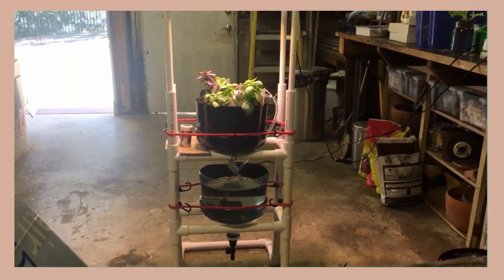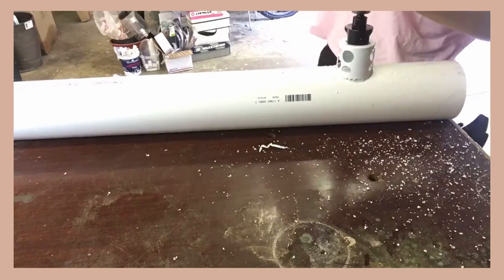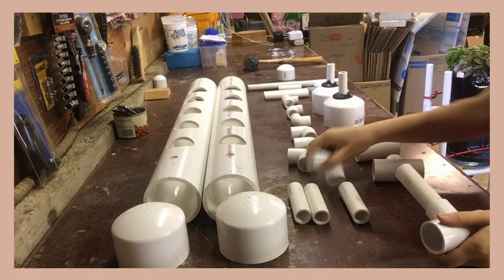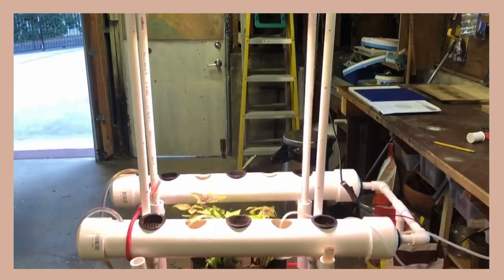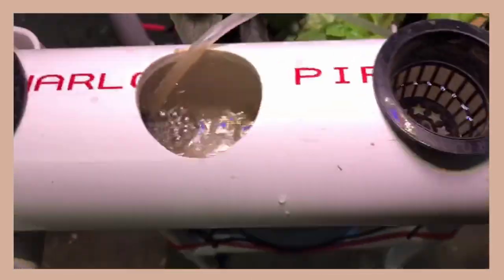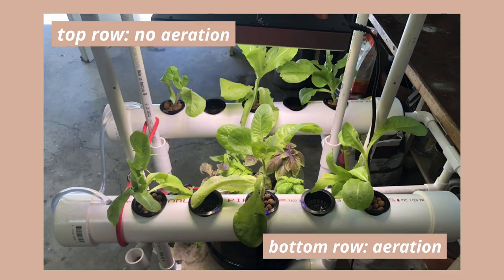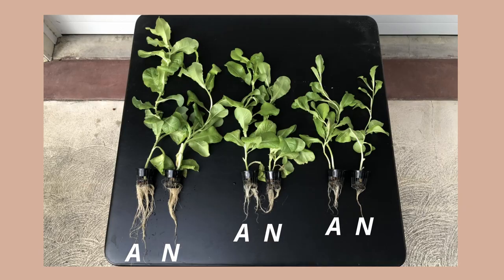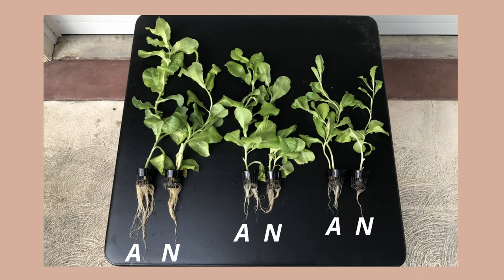Does Aeration Affect Plant Growth? | Mini Hydroponics System Experiment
This video follows my experimental process as I attempt to answer the questions of if and how aeration affects plant growth, specifically within a hydroponics system. This includes not only my design and construction of a mini hydroponics system (on top of a DIY aquaponics system I previously made) but also the results of 1+ months of plant growth and side-by-side comparisons of the plants with aeration vs no aeration. I conclude this video with some observations I made throughout the process and final thoughts.

━ BACKGROUND MUSIC ━
►0:00 Better Days - LAKEY INSPIRE
►3:32 Chill Day - LAKEY INSPIRE

━ CHANNEL INFO ━
Hello, everyone! My name is Jessica and I'm a teenager who loves plants, animals, and basically everything green-related!